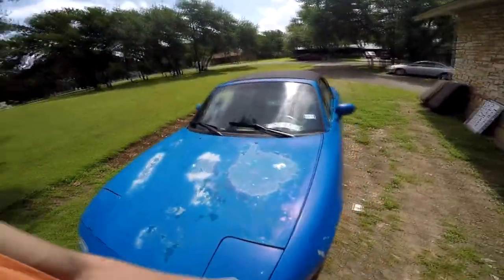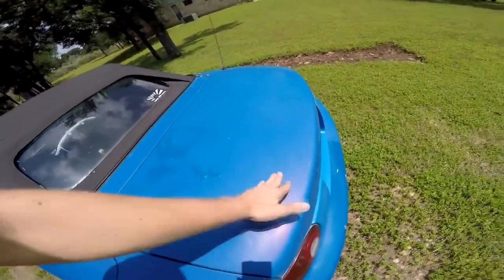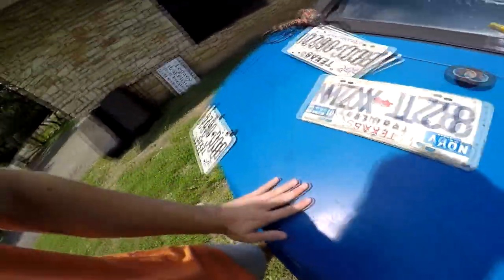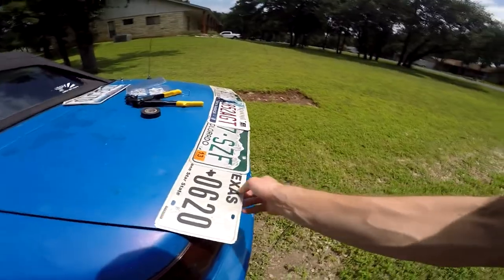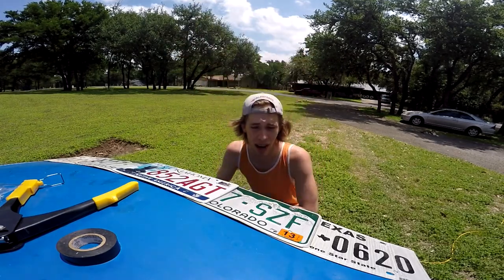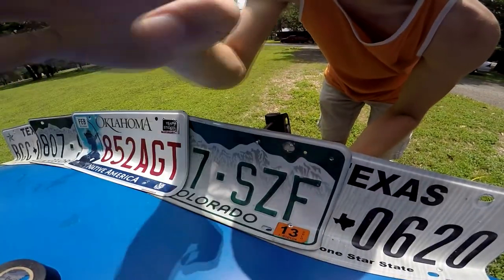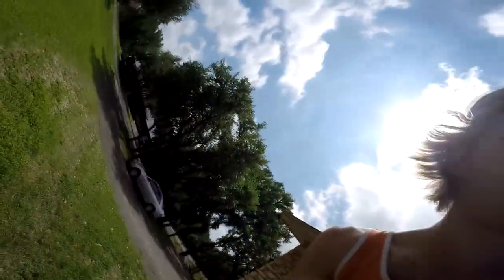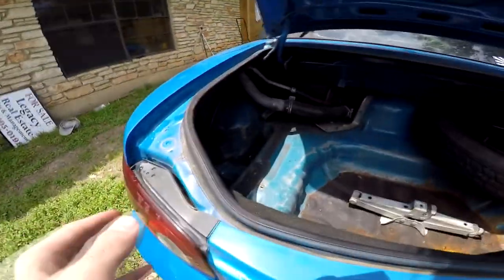LICENSE PLATE SPOILER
down-force, dude

Songs:
Childish Gambino - Me and Your Momma
Childish Gambino - Redbone